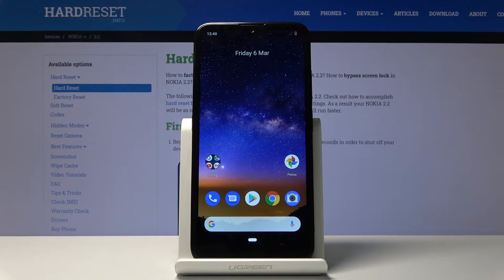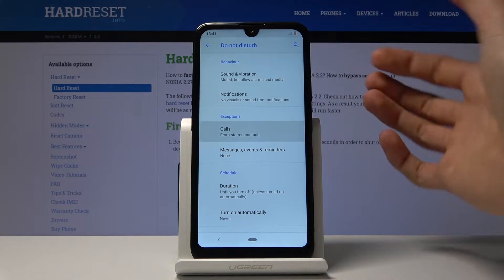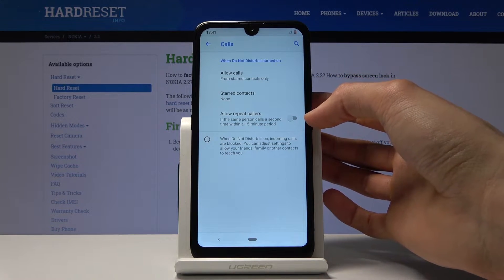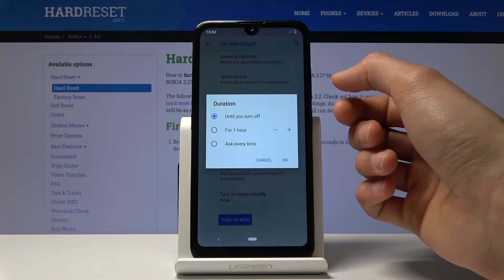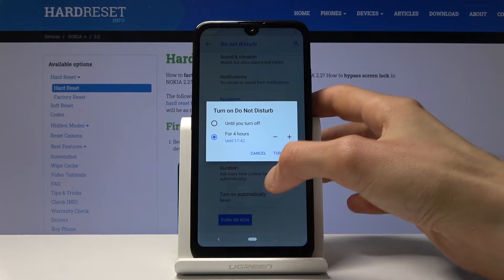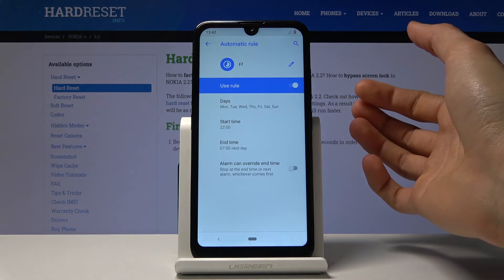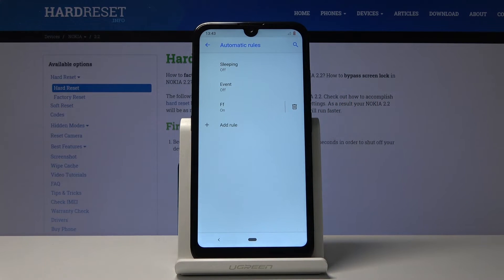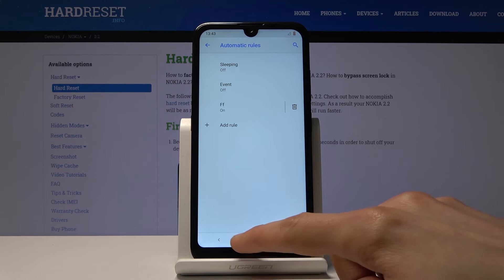How to Activate Do Not Disturb Mode on NOKIA 2.2 – Silence Chosen Apps and Contacts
If you want to keep your phone muted, but you don’t want to simple mute all, Do Not Disturb Mode is right for you. I will show you how to enter settings and access Do Not Disturb Mode and finally how to enable it and modify it according to your own needs. You can allow specified contacts to reach you, and NOKIA 2.2 will ring normally when they will call you. Also selected Apps could send you sound notifications. Give us Like if this video helps you use Do Not Disturb Mode.

How to activate Do Not Disturb mode in NOKIA 2.2? How to enable Do Not Disturb Mode in NOKIA 2.2? How to deactivate DND Mode in NOKIA 2.2? How to schedule Do Not Disturb Mode in NOKIA 2.2? How to enter do not disturb mode on NOKIA 2.2? How to use DND on NOKIA 2.2? How to add apps to DND mode on NOKIA 2.2? How to exit do not Disturb mode on NOKIA 2.2?